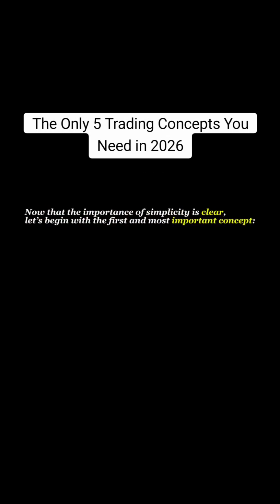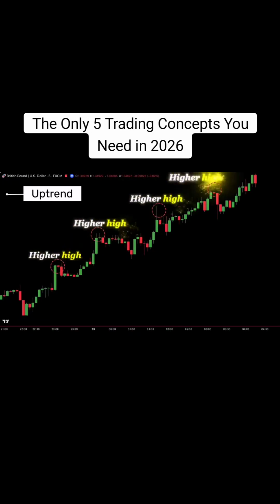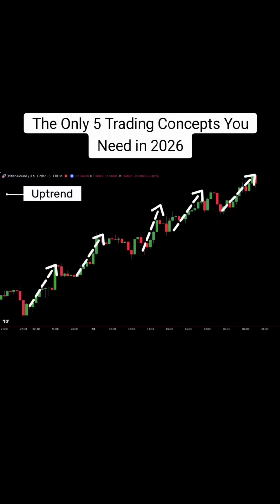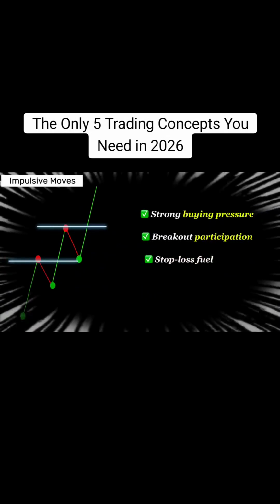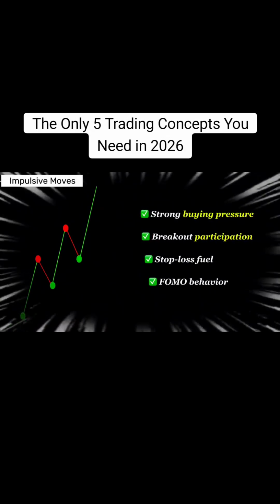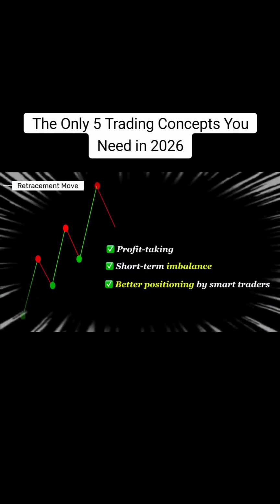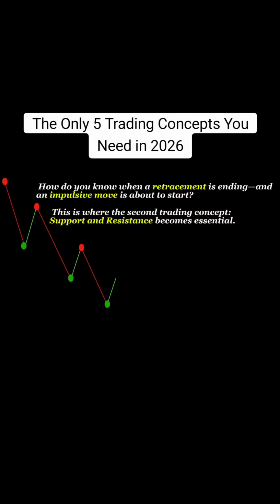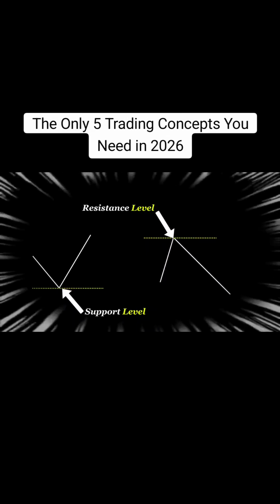The Only 5 Trading Concepts You Need As A Trader. # trading